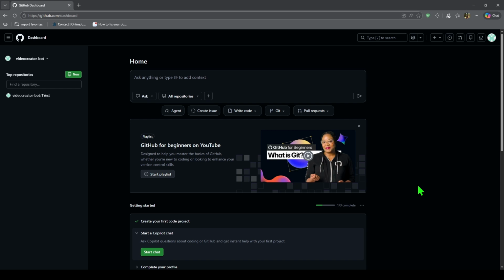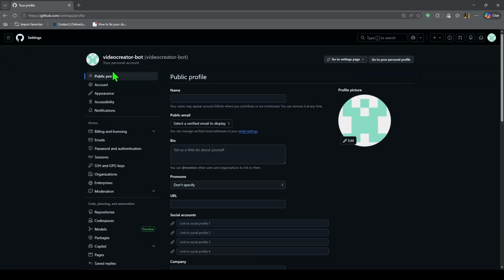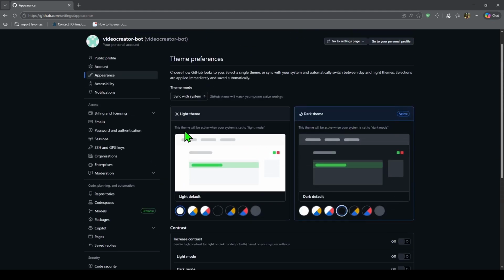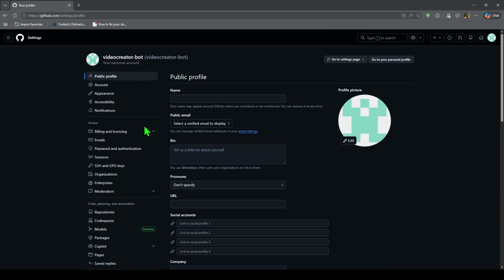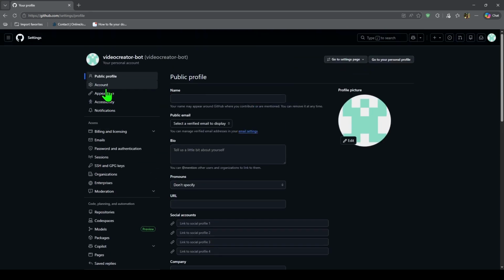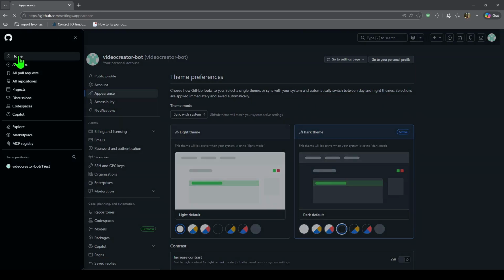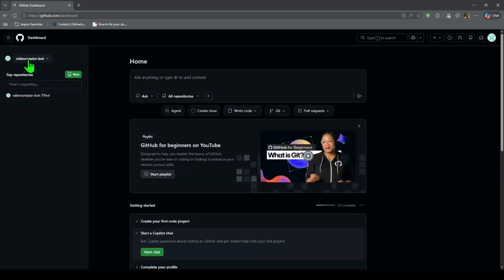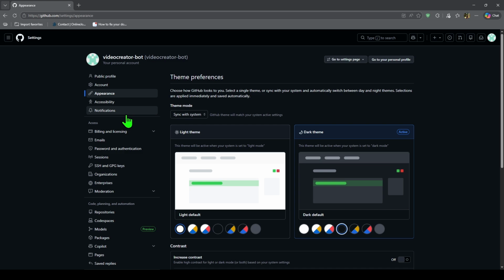How to Change Github Language [2026 Full Guide]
In this video, I will show you how to change the GitHub language settings for both the website interface and your code repositories. You’ll learn how to navigate your account preferences to adjust display settings and how to manage the automatic language detection for your project files.

This GitHub language tutorial will cover:
✅ Navigating settings to change the GitHub website display language
✅ Using browser settings to influence interface language when direct options are unavailable
✅ Understanding how GitHub detects programming languages in a repository
✅ Using a .gitattributes file to override or ignore specific files in language stats
✅ Updating and committing repository files to refresh language calculations

By the end of this video, you will know how to customize your GitHub viewing experience and ensure your repositories display the correct primary programming language.

If you’re searching for how to change GitHub language, GitHub repository language detection, change GitHub interface language, .gitattributes language override, or GitHub account display settings, this video is for you.

💡 Tip: If your repository is showing the wrong language because of library or vendor files, adding "linguist-vendored" to your .gitattributes file will exclude those files from the language statistics.